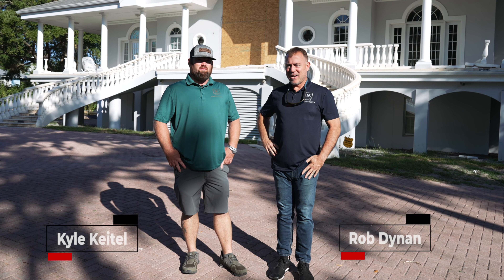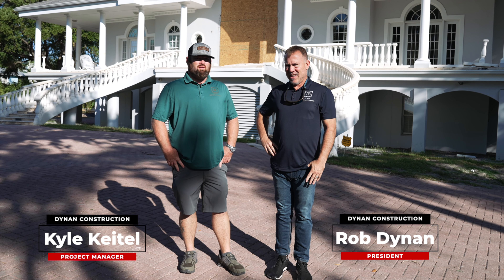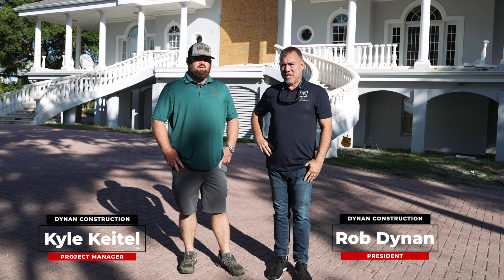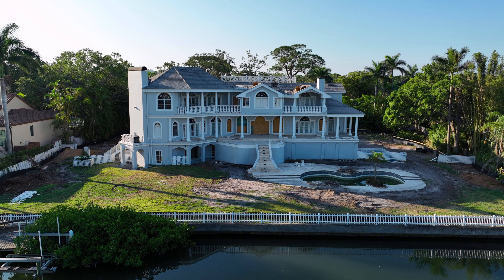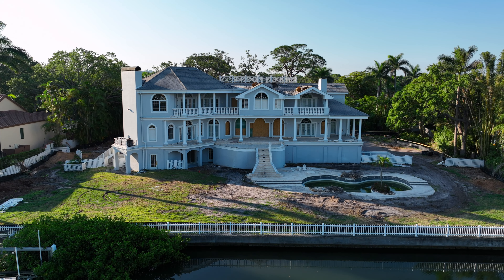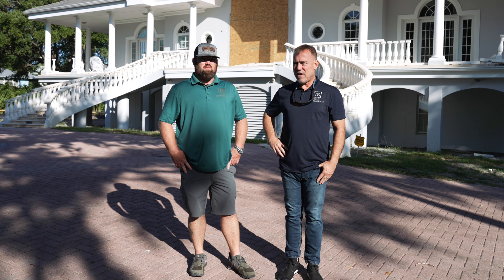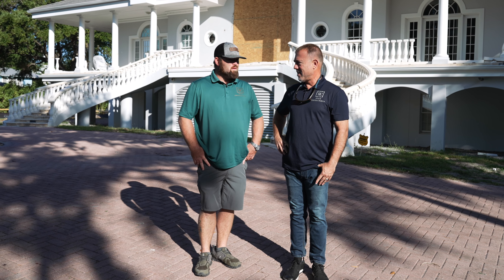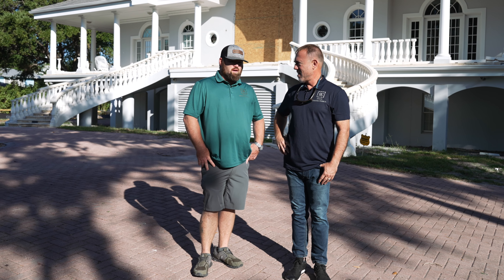Demolition & Site Preparation | Bay Point Drive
Dynan Construction Company is a custom home builder in Sarasota, Florida. Whether it’s new construction or a remodel; we work closely with our clients to create one-of-a-kind homes that fit perfectly and work exquisitely.